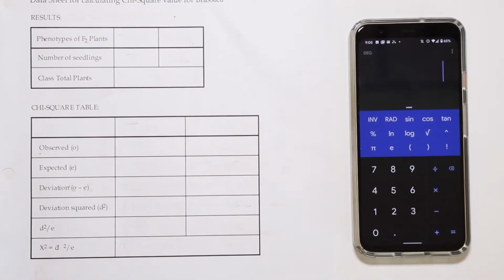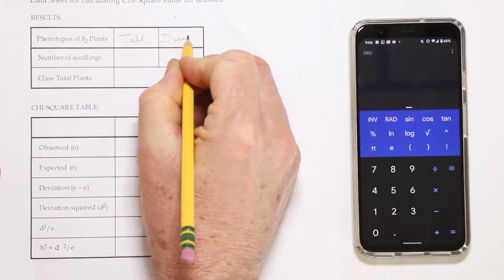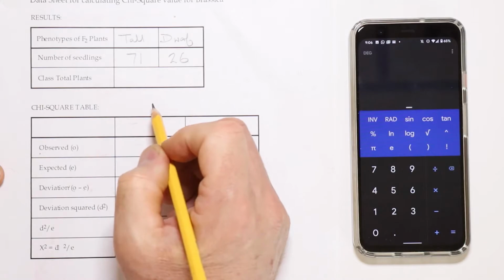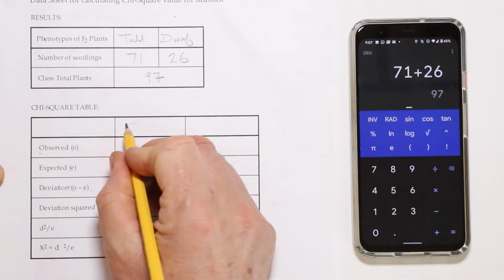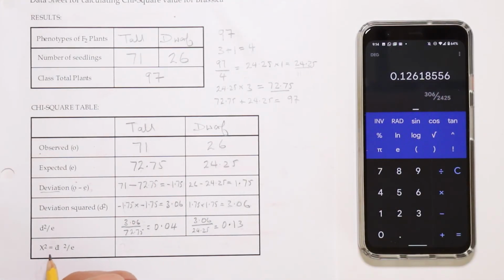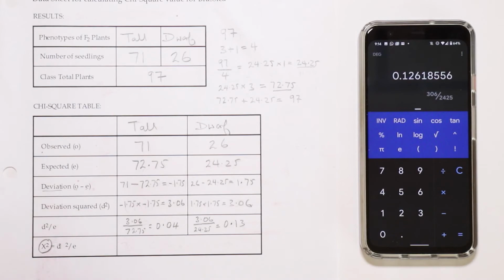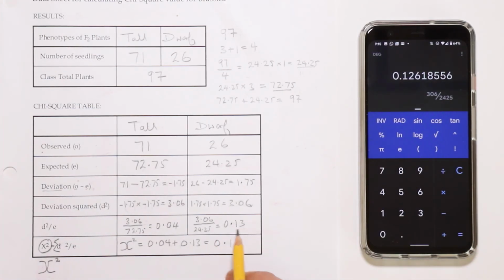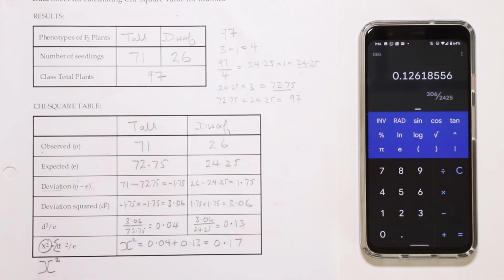Part 2: Chi-square: How to do the chi-square calculation.